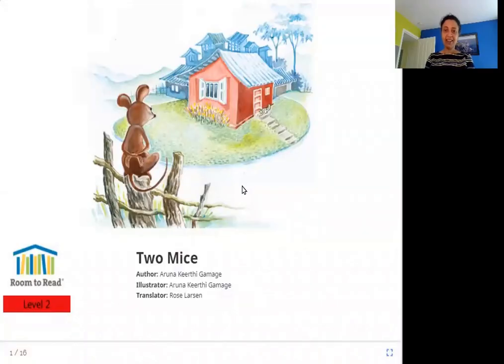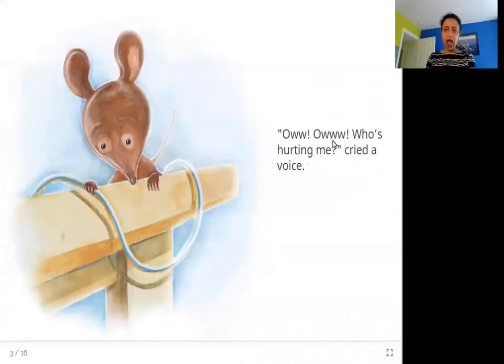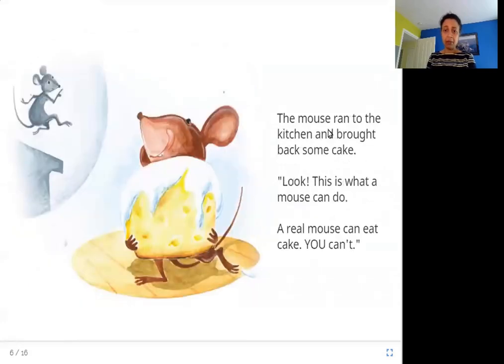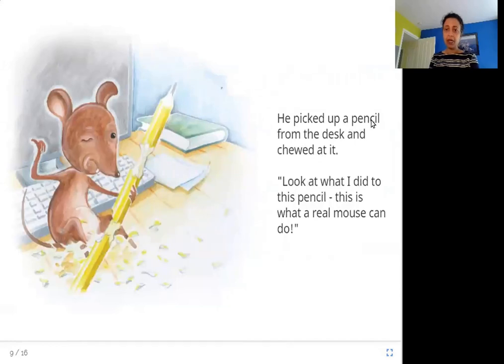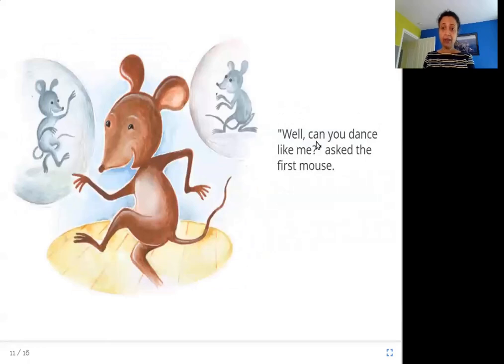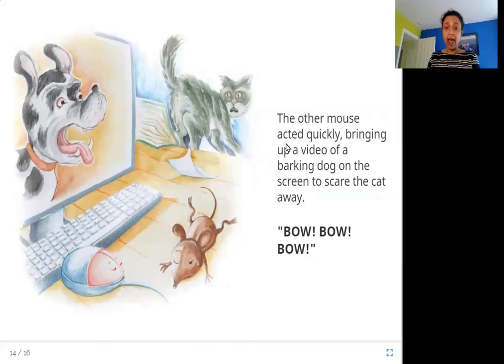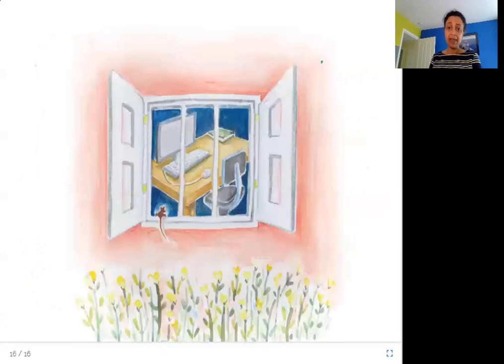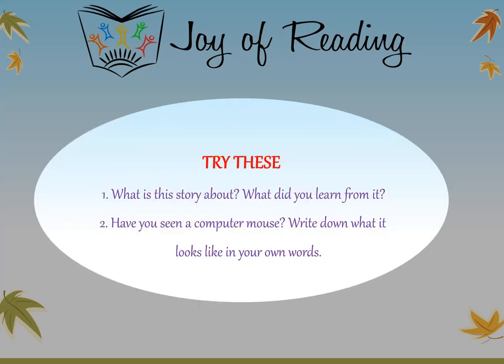Two Mice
Level: Red

Original story எலியும் எலியும் by Room to Read
Written by Aruna Keerthi Gamage
Illustrated by Aruna Keerthi Gamage
Translated by Rose Larsen